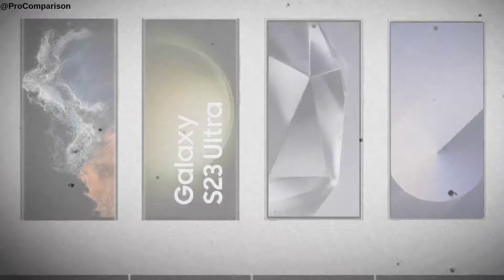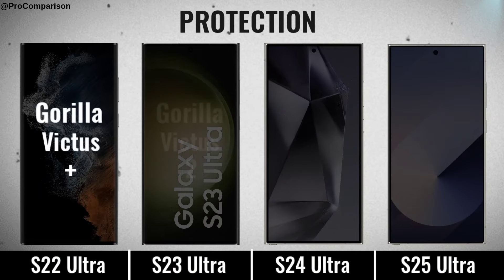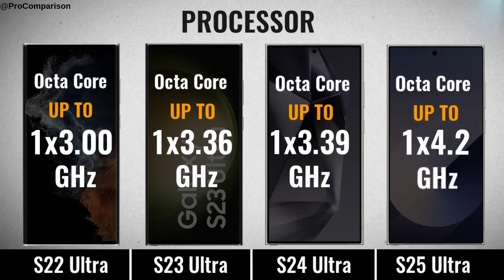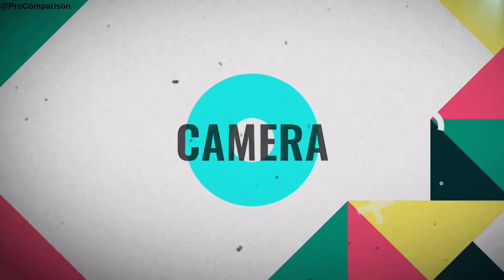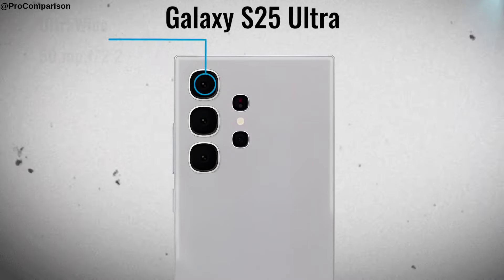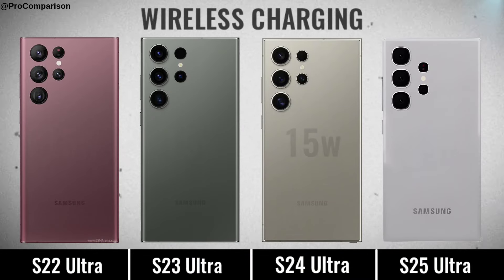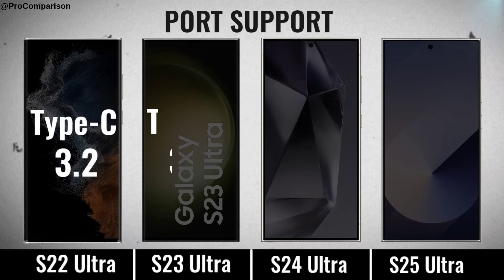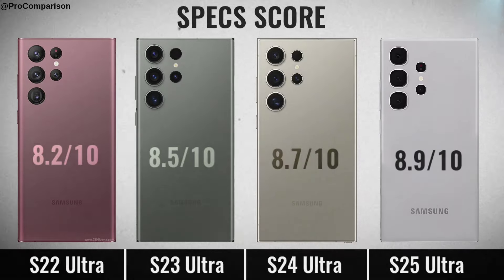Samsung S22 Ultra vs S23 Ultra vs S24 Ultra vs Samsung S25 Ultra || Comparison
Video Topics:-
samsung s25 ultra,
s25 ultra,
galaxy s25 ultra,
samsung s25 ultra leaks,
samsung s25 ultra design,